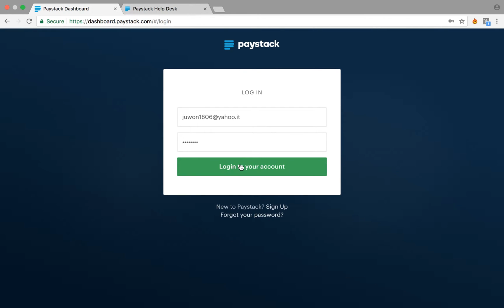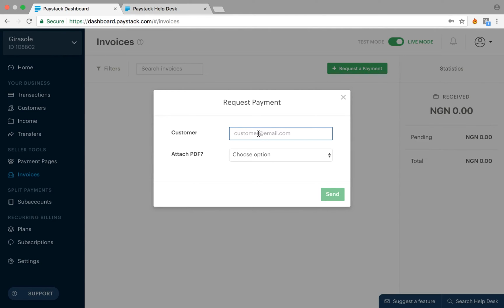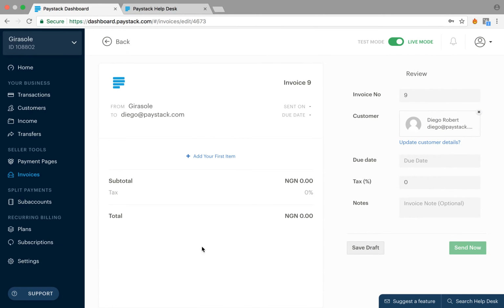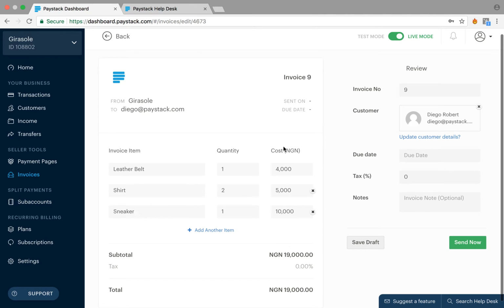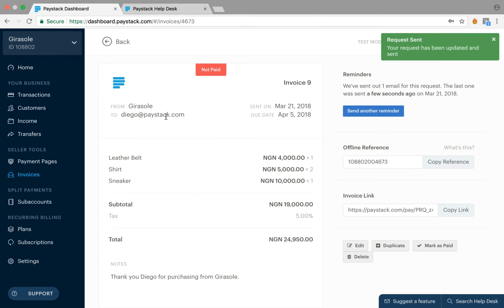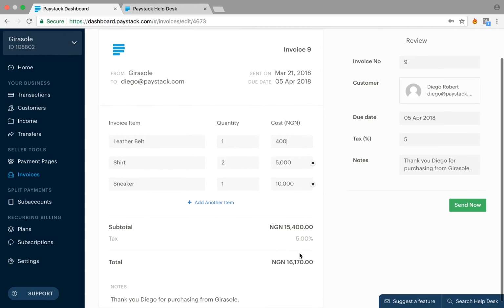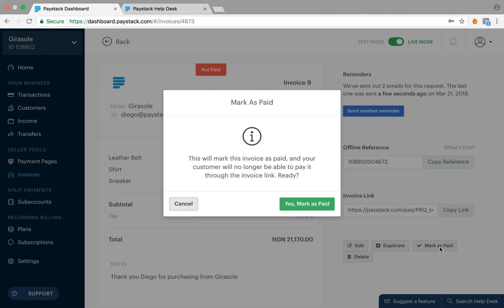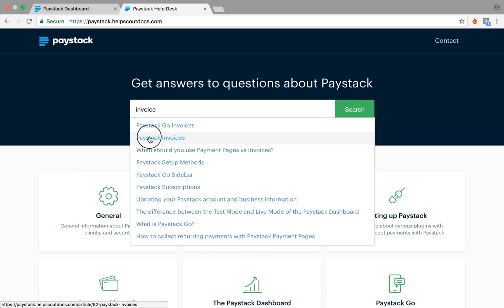How to send an invoice with Paystack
In this video, you'll learn how to send an invoice with Paystack.

Paystack allows businesses in Nigeria to accept online payments from anyone, anywhere in the world.